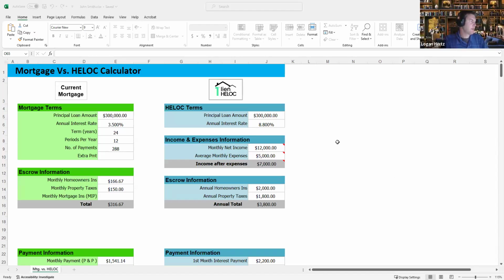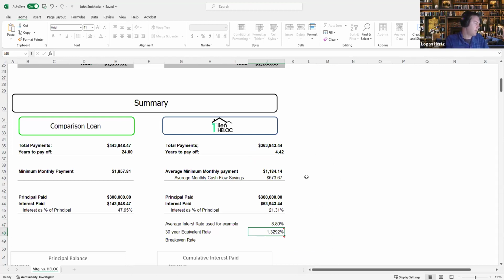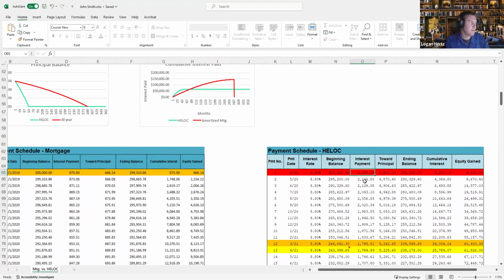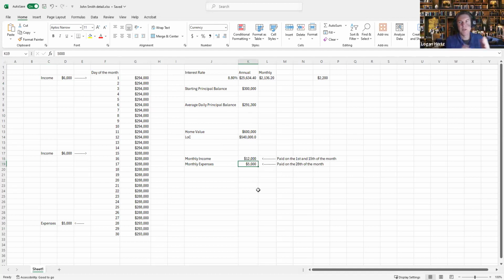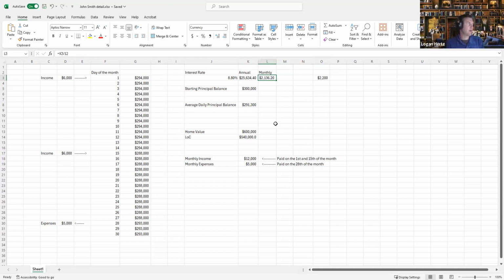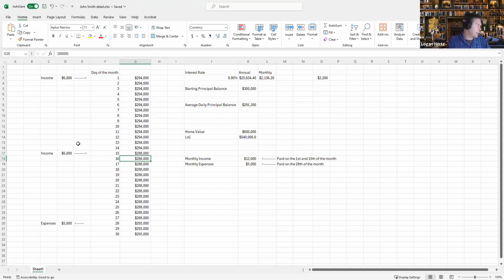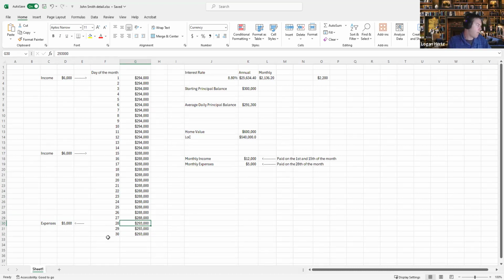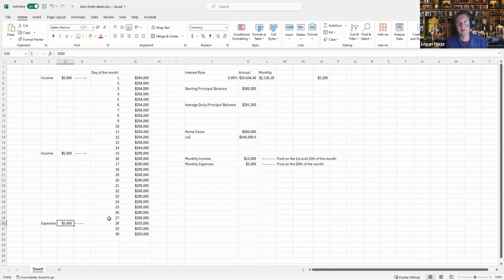Benefit from 100% of your income - Optimizing the First Lien HELOC / velocity banking strategy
Gain benefits from 100% of your income, including the money you spend

Velocity Banking with a First Lien HELOC
Refinance your mortgage into a first lien HELOC, or buy a house with first lien HELOC to greatly optimize your paydown:

Costco Insurance Program
Switch your home / renters / auto insurance to Costco - I saved hundreds this way:

Timestamps
0:00 The calculator overestimates interest paid on the first lien HELOC
3:00 Why you'll pay less in interest than shown
6:30 Even money you spend works for you in the first lien HELOC
8:20 Increase your float to optimize the first lien HELOC